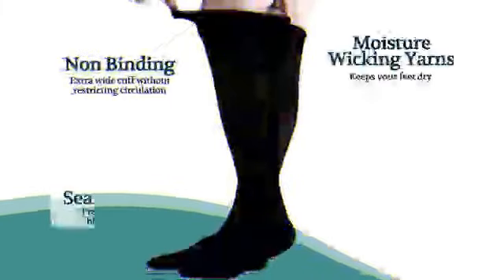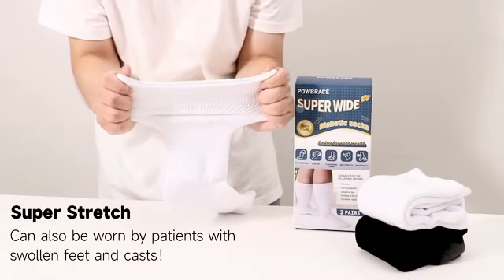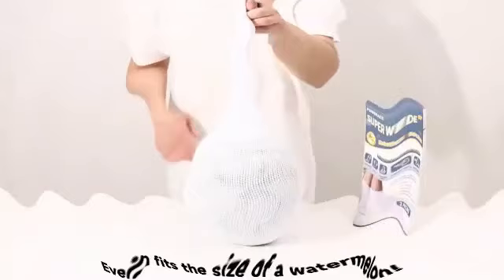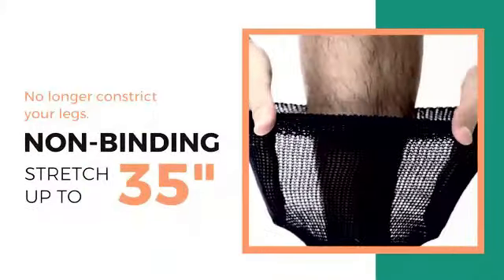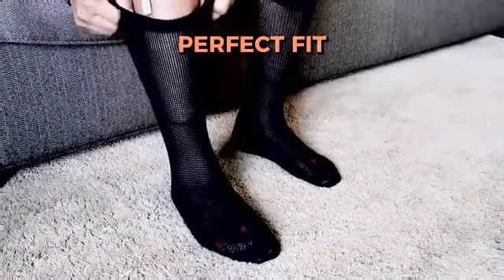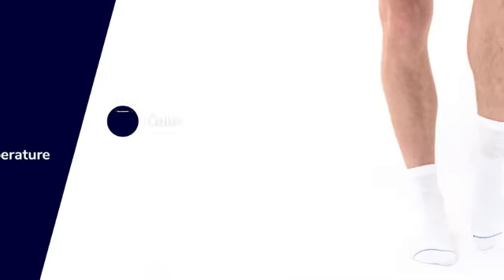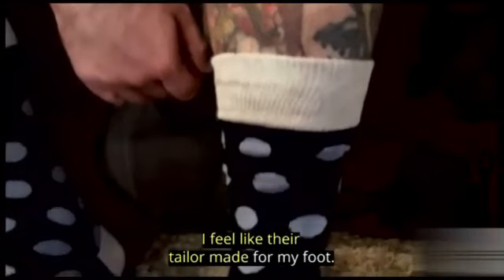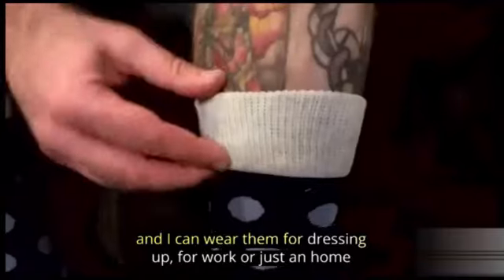Doctor's Choice Men's Diabetic Ankle Sock